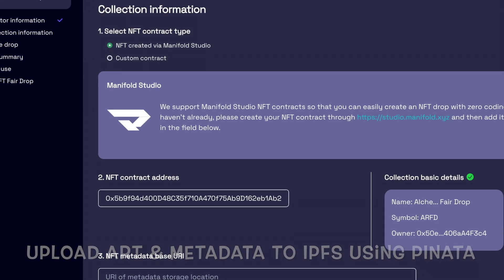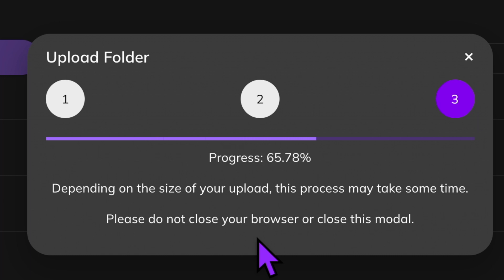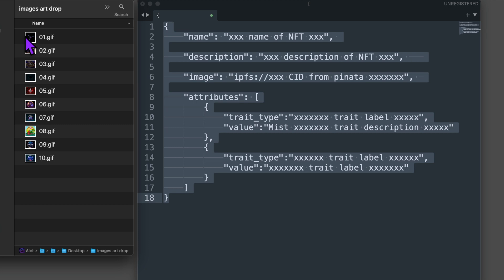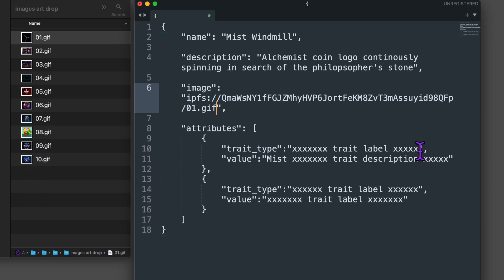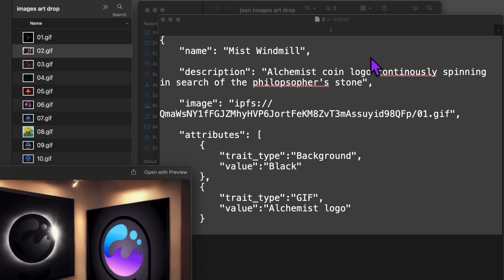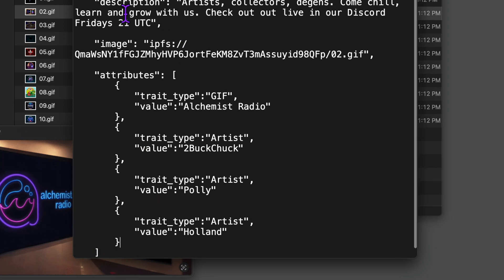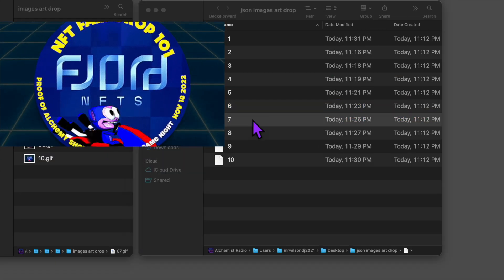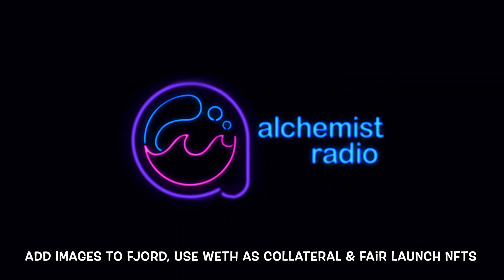05. Upload your art and metadata to IPFS with Pinata.cloud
In this tutorial, we'll show you how to upload your art and format your metadata to IPFS via Piñata.cloud.

⌨️ ⌨️ ⌨️   JSON FILE TEMPLATE (Copy all below and paste into you code text editor)  ⌨️ ⌨️ ⌨️

 "name": "xxx name of NFT xxx",

 "description": "xxx description of NFT xxx",

 "image": "ipfs://xxx CID from pinata xxxxxxx",

 "attributes": [
   "trait_type":"xxxxxxx trait label xxxxx",
   "value":"Mist xxxxxxx trait description xxxxx"
   "trait_type":"xxxxxx trait label xxxxxx",
   "value":"xxxxxxx trait label xxxxxxx"

⌨️ ⌨️ ⌨️ ⌨️ ⌨️    Be sure to include opening and closing brackets   ⌨️ ⌨️ ⌨️ ⌨️ ⌨️

👁 Join Us

🎙️ We broadcast LIVE every Friday 21 UTC (20 UTC spring /summer) in our radio-hotline channel

👀  Join us this Friday (TGIF 🎉 ) for our weekly Proof of Alchemy Show!

Built with ⚗️ $mist